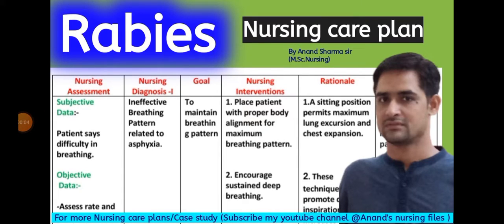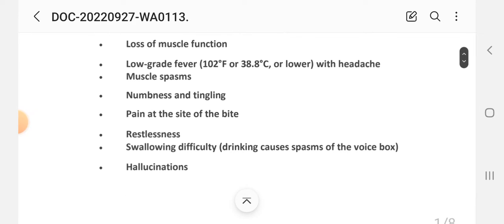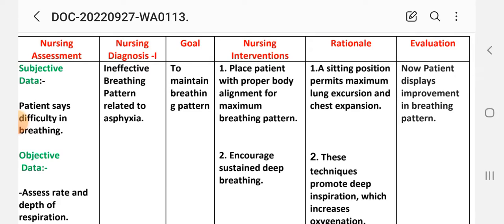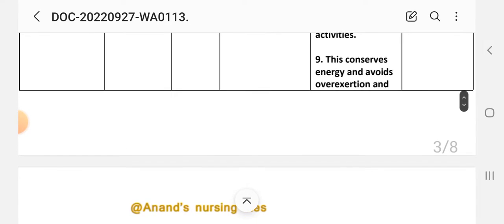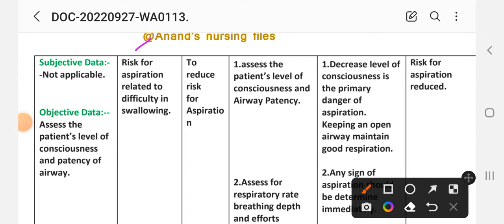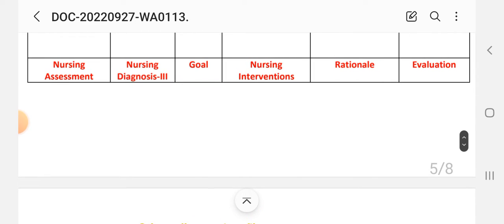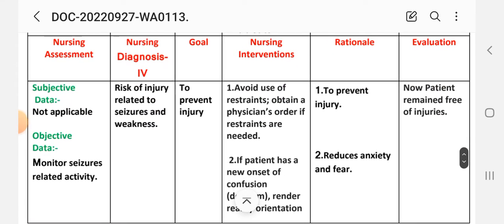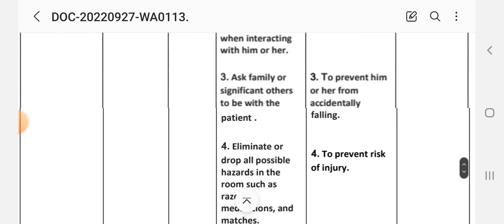Nursing care plan on Rabies//Rabies nursing care plan//Nursing care plan for Rabies Patient//Rabies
Nursing Diagnosis for Rabies patient
Nursing Interventions for Rabies Patient

Thanks